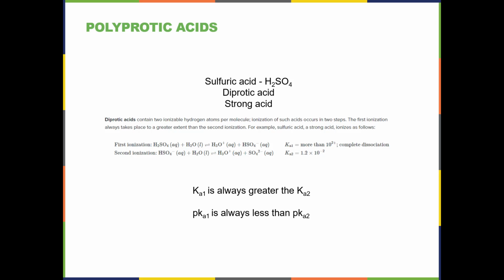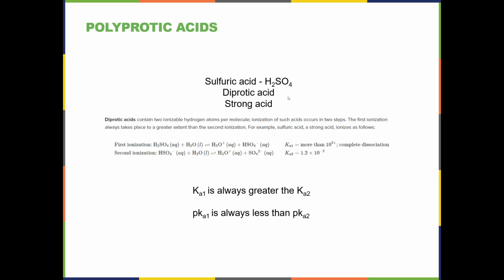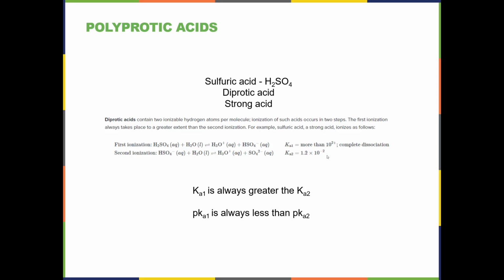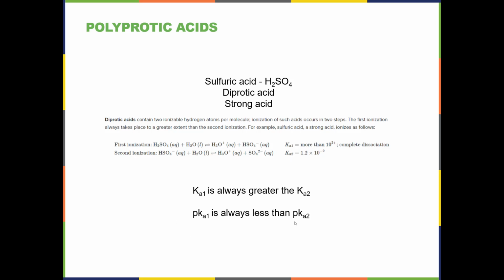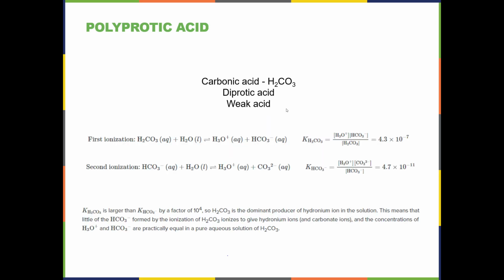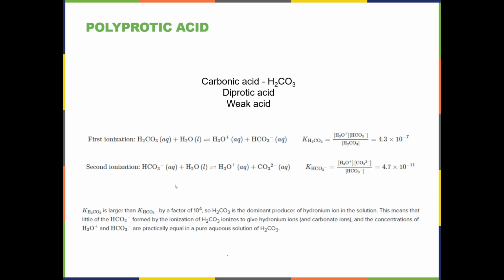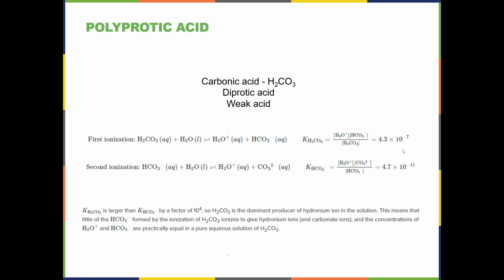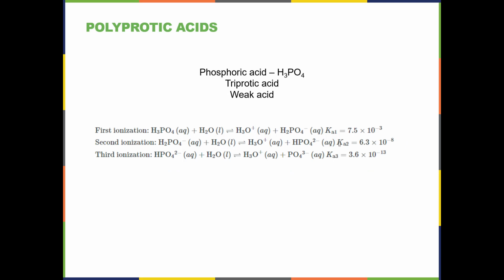14.5 Polyprotic Acids